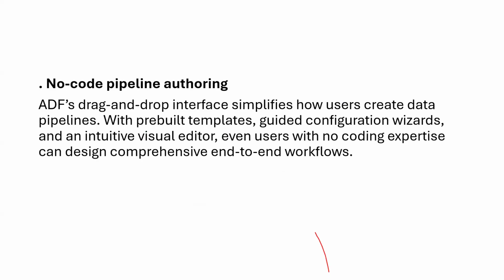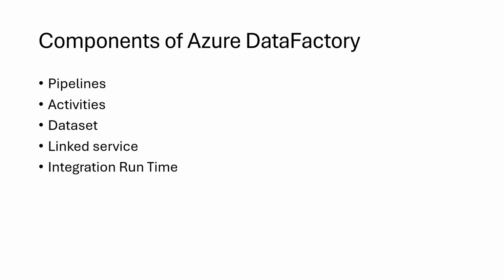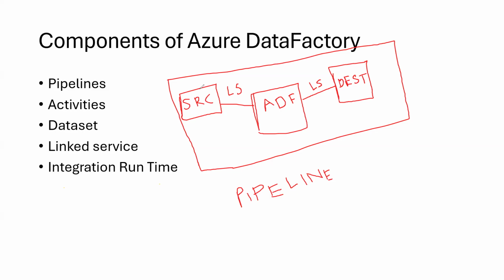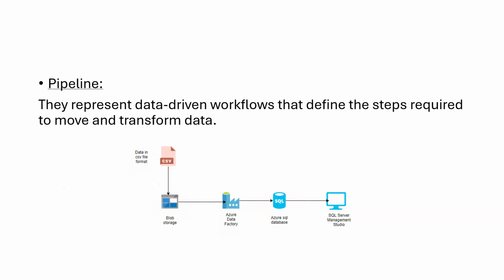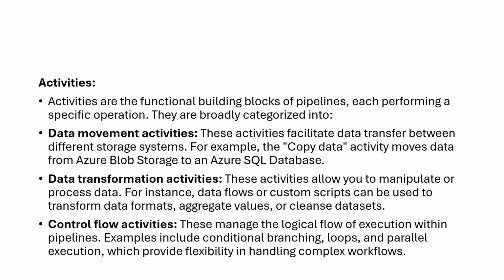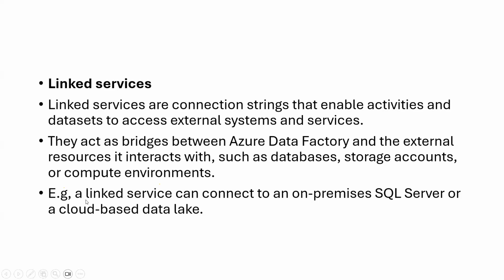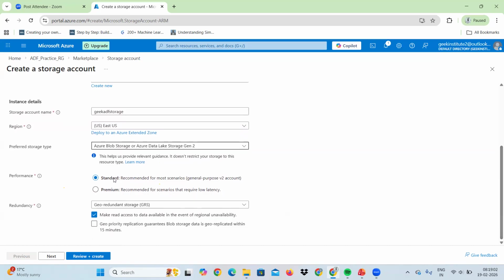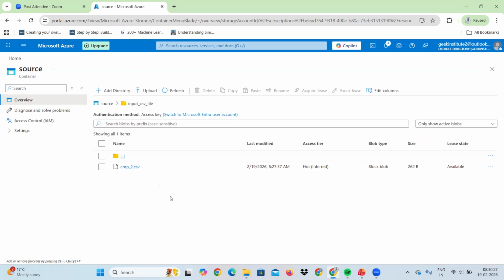ADF P2 || AZURE SUB SCRIPTION || RESOURCE GROUP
Welcome to the geek institute channel where we  make things easier for you ! This video is   for data engineering , data analyst  The trainer is from odia and this tutorial is mostly discussed with odia and english language which will help to understand easily for odia students.